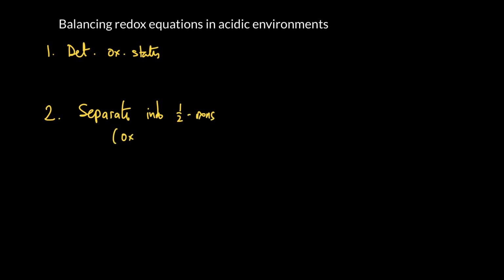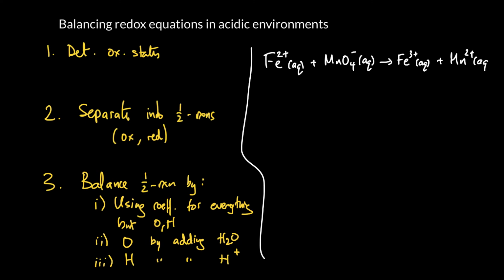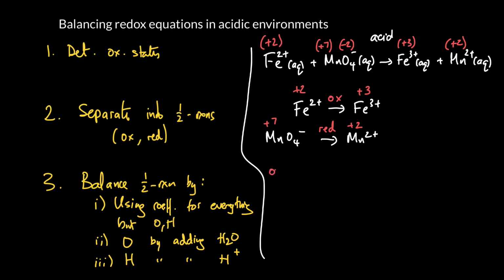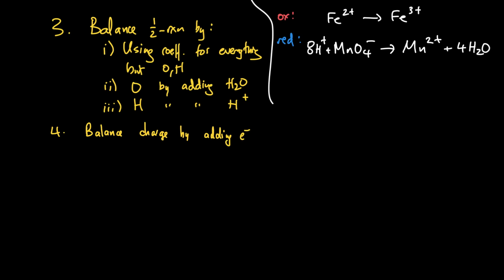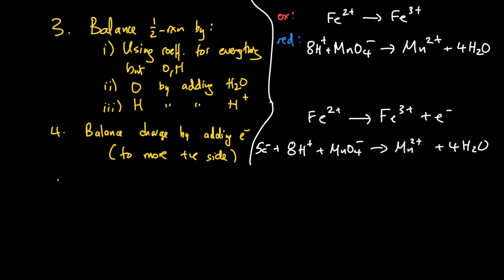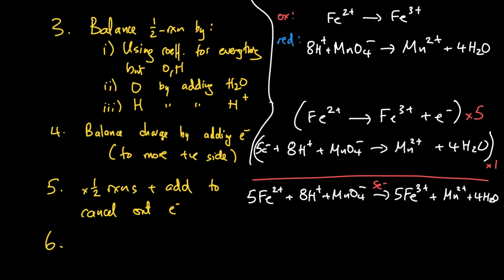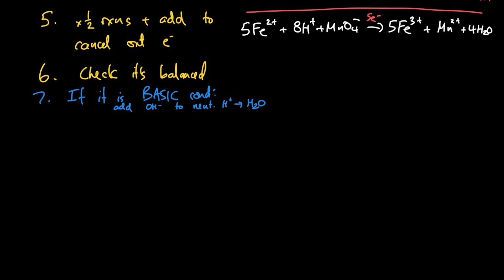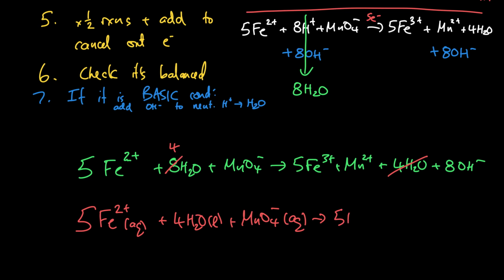Week 12 - 9. Balancing redox equations using the half-reaction approach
Balancing redox reactions is a very tricky thing to do using the trial-and-error coefficient approach. Instead we look at how to systematically balance ANY redox reaction, under both acidic and basic conditions, using a very cool method!